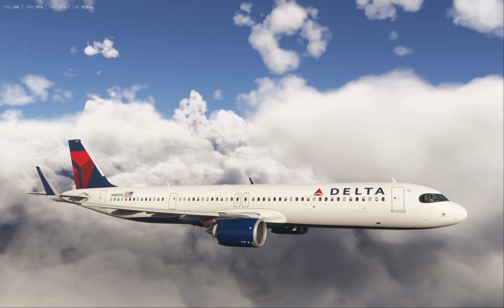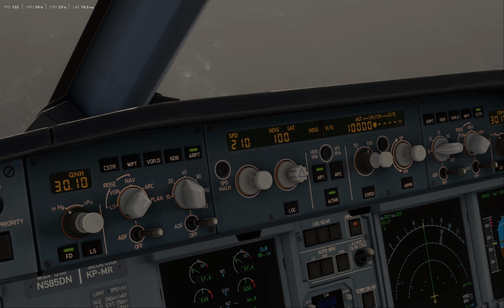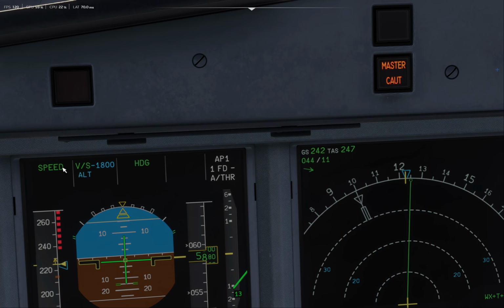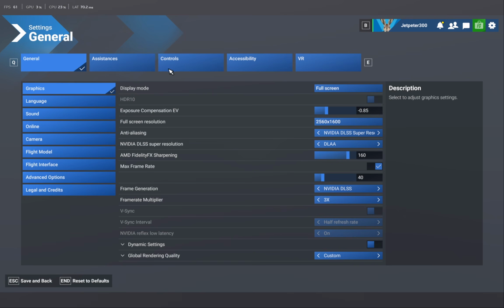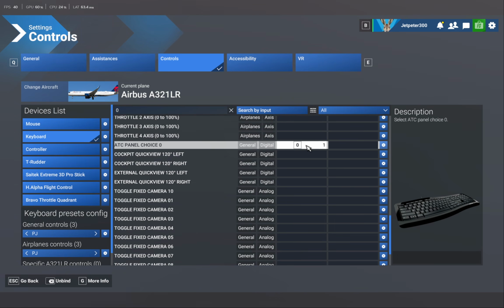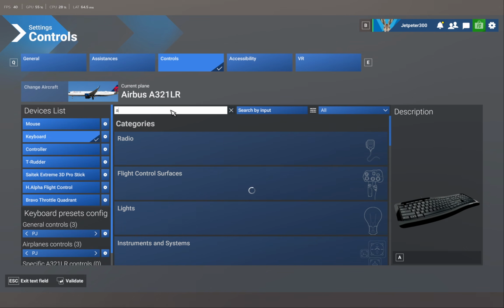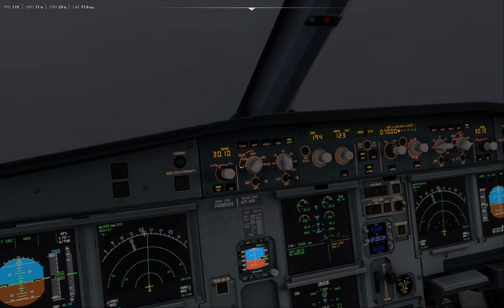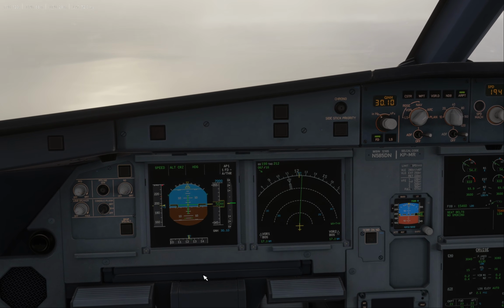KEY COMMAND ESSENTIALS FOR FS2024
KEYBOARD KEY COMMAND ESSENTIALS FOR ALL FLIGHTSIMMERS /
Pilot Pete explains a few simple necessary commands everyone should link to the keyboard no matter what airplane you fly or the hardware you have available.